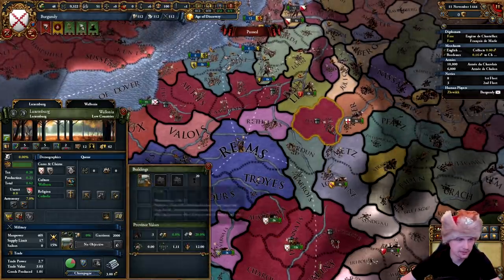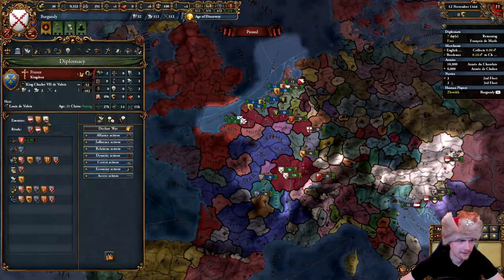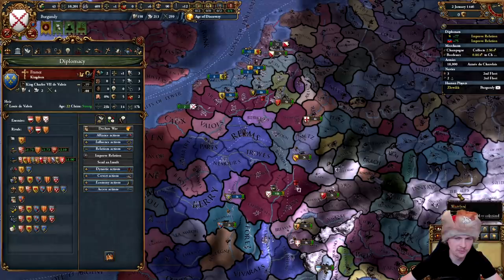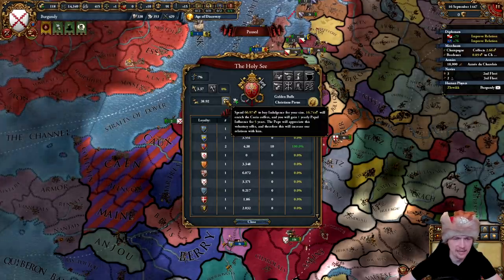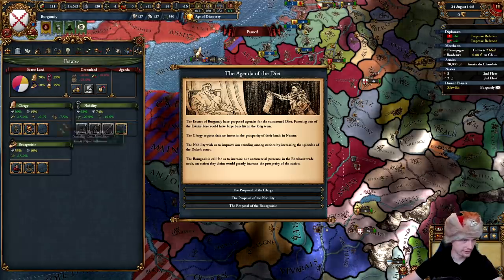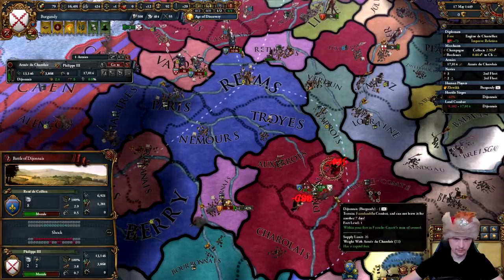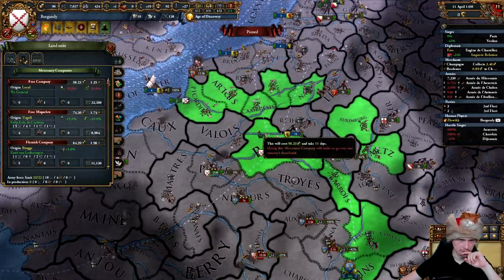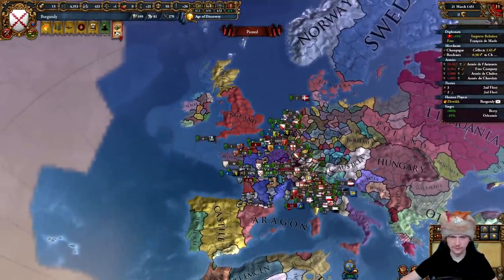[EU4] Burgundy Campaign #1 - War with France! (1.30)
1.30 Emnperor DLC is coming soon and wer had opportunity to start new pre-release campaign. I choose Burgundy as it has brand new mission tree, borders new France, Burgundian inheritence is completely different and even player goes through it. My main goal will be to form Lotharingia.